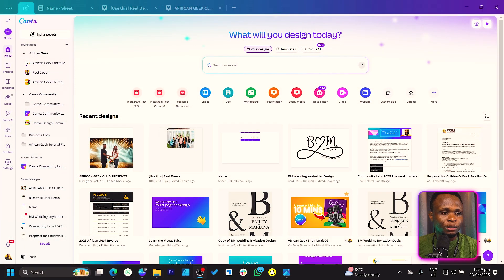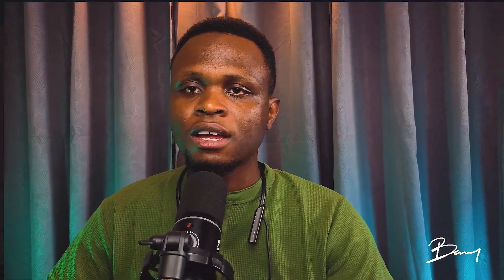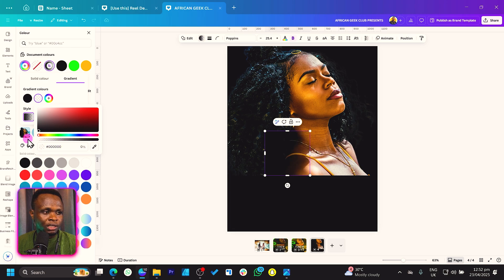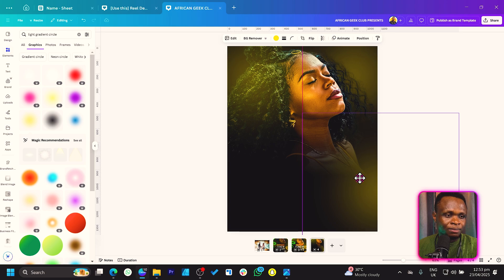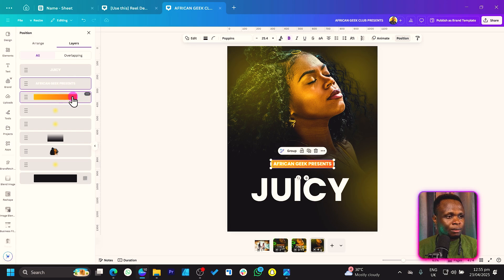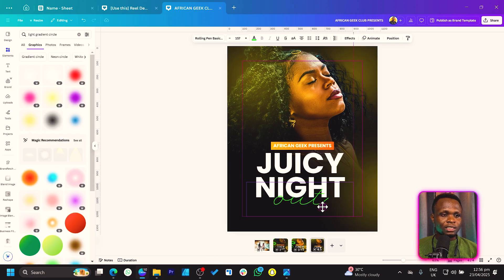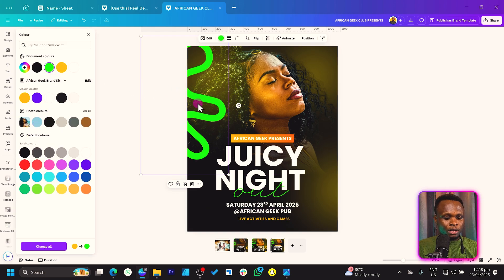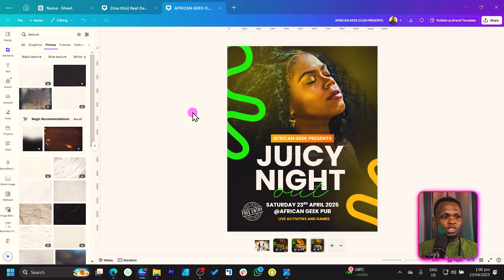I Will Teach You How to Make a STUNNING Party Flyer in Canva!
In this easy-to-follow tutorial, I’ll show you how to create a standout party flyer using Canva, whether it’s for a club event, birthday, or celebration. This guide is perfect for beginners and will walk you through everything you need to know to make a flyer that grabs attention!